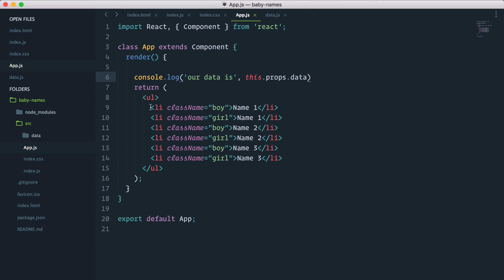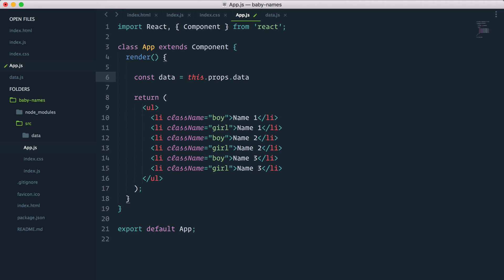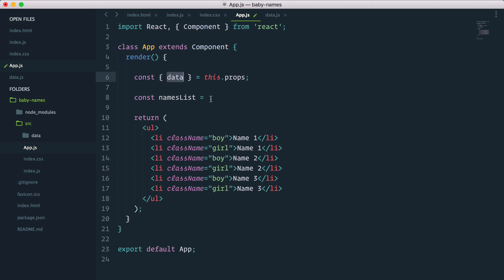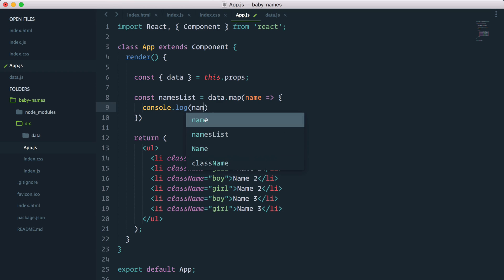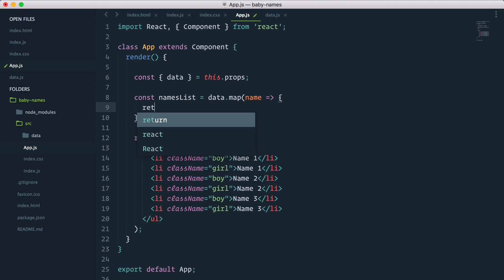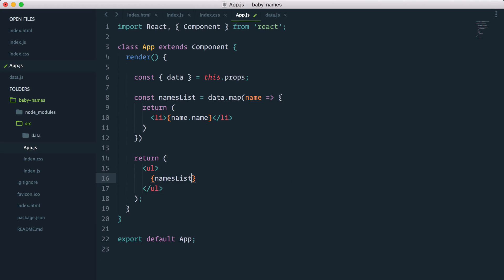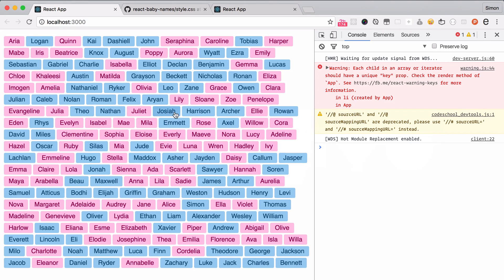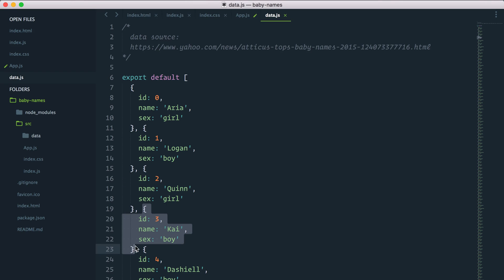ReactJS Beginner Series: #5 - Display Names List with Array.map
**2020 UPDATE**: A brand new version of this app, built with React hooks and the Context API, is available for free on egghead.io

Now that the data is passed to our App component, we loop through the array of names and display a "list item" element for each index of the data array, using JavaScript's "Array.map()" method.

Enjoying my teaching style? I'm creating an independent Tailwind CSS course called Pro Tailwind.